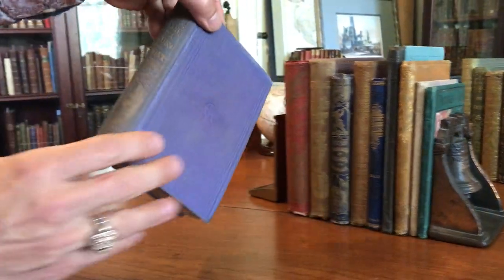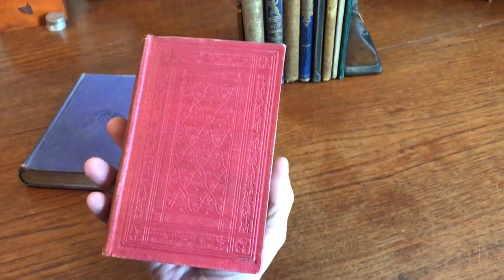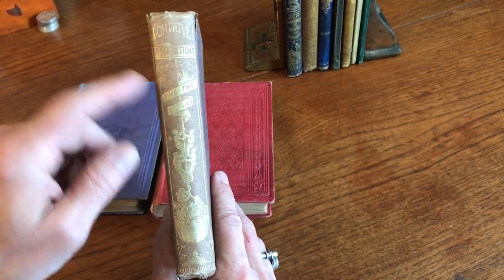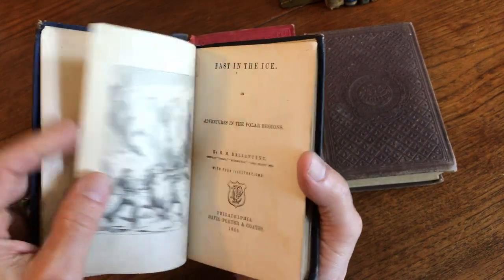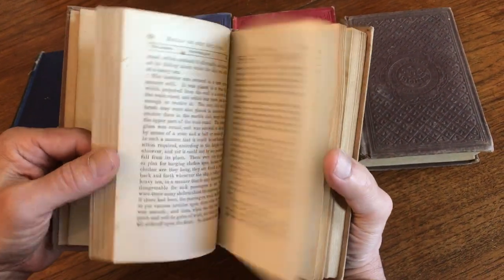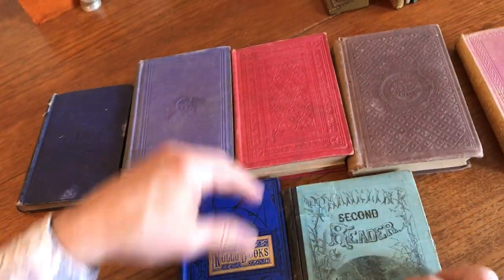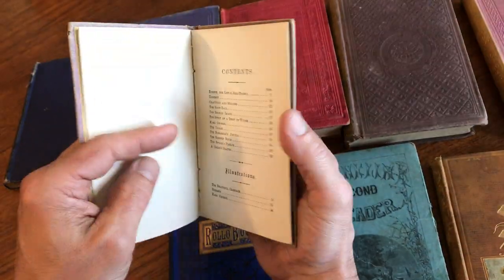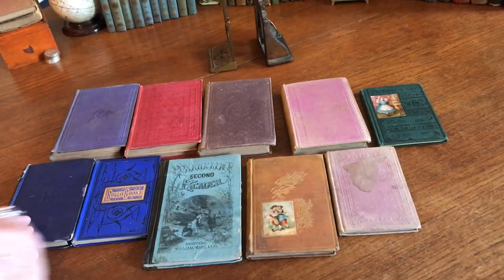old children's books 19th century collection x 10 illustrated gilt decorative cloth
Most in period publishers cloth bindings, spines gilt lettered and decorated, most/ all illustrated with charming period woodcuts or line drawings. Two with chromolitho paste-oon front covers.